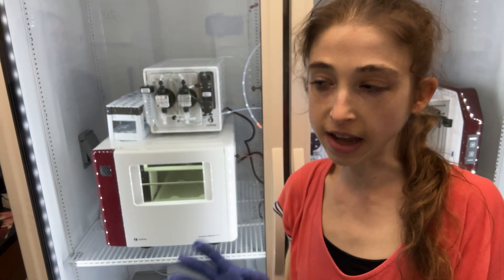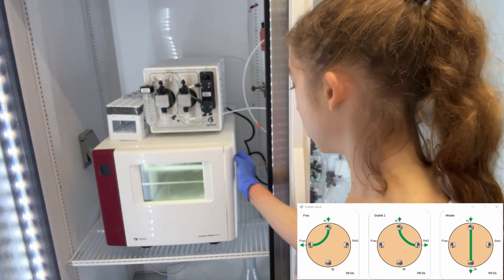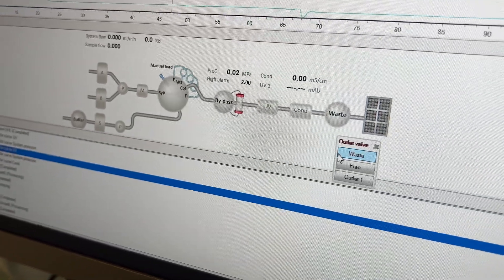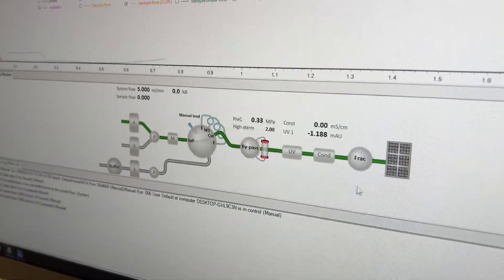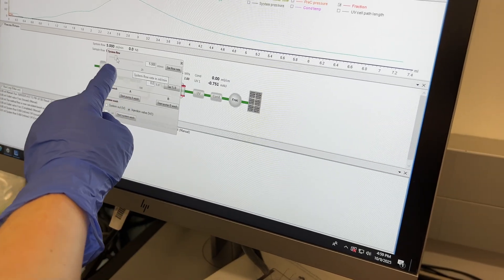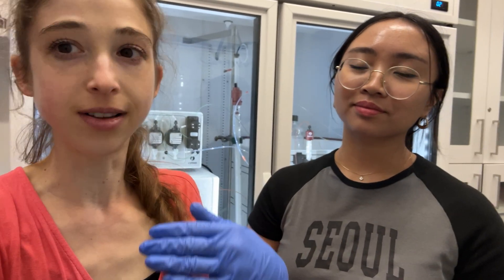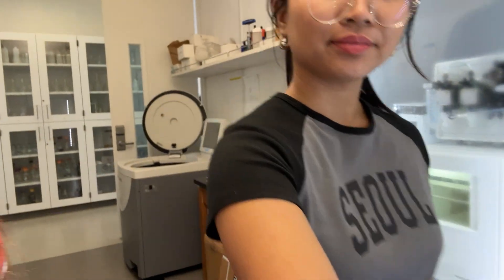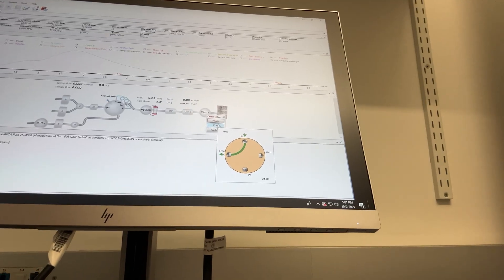Remember to wash the line to the fraction collector on your AKTA after your runs!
The outlet valve defaults to “waste”, which bypasses the fraction collector tubing. To wash that tubing (which is where your precious proteins actually go through to reach their destination) you’ll want to change the outlet valve to “Frac.” Then, making sure your column position is set to by-pass so you don’t crush any columns, set your flow rate of water to 5 mL/min and let it run for a few minutes. The water will run through the line to the fractionator, then drip into your waste.

You can do with EtOH next if you’re planning to store things longer term, but be sure to do water in between buffer and EtOH washes to prevent salt precipitation.

Thanks to An Lam at Cytiva for helpful advice and to Korina for starring and helping us pay it forward!